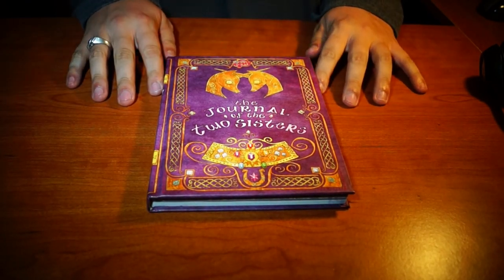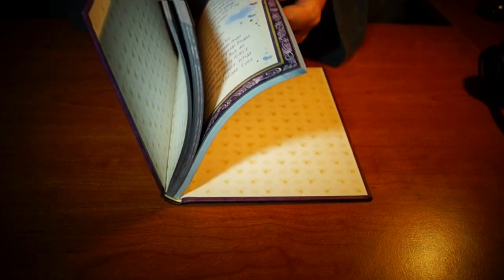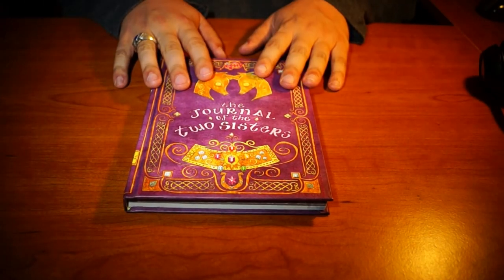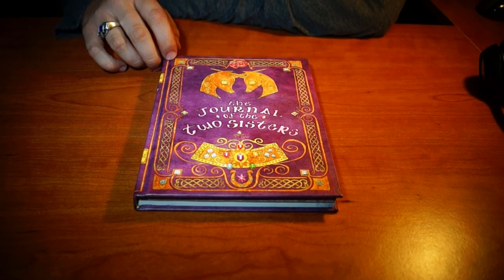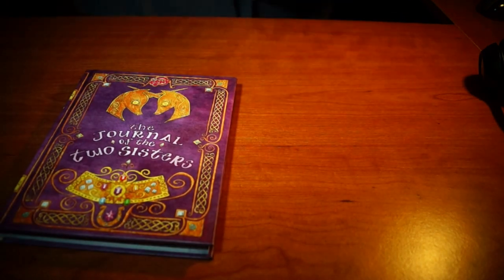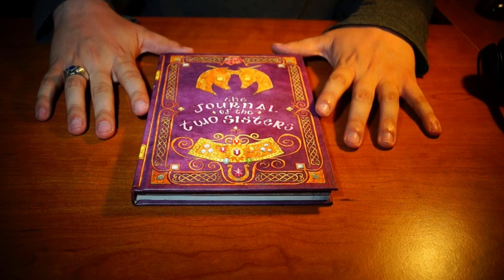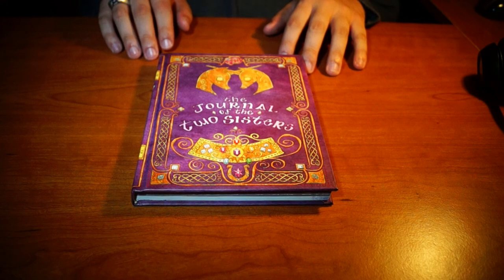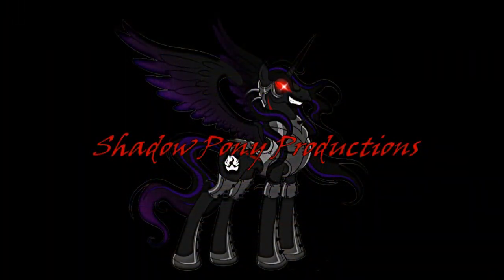The Brony Guide - Journal of The Two Sistes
A in-depth review of The Journal of The Two Sisters